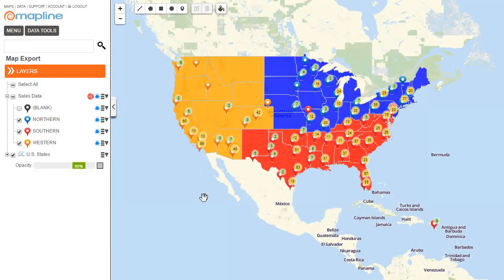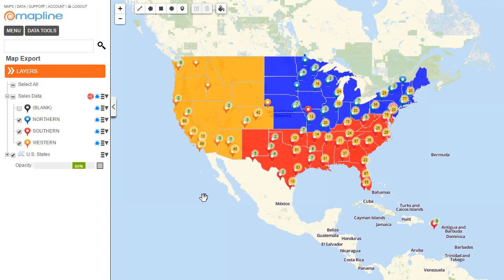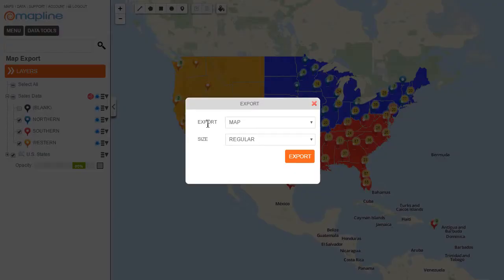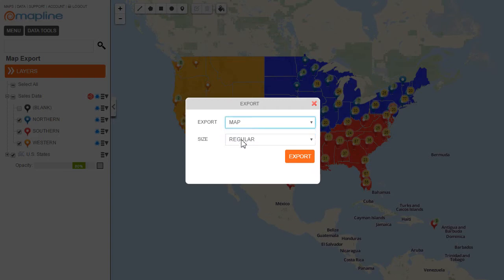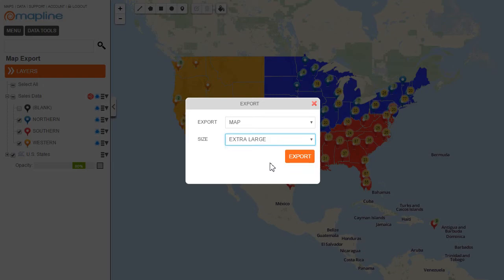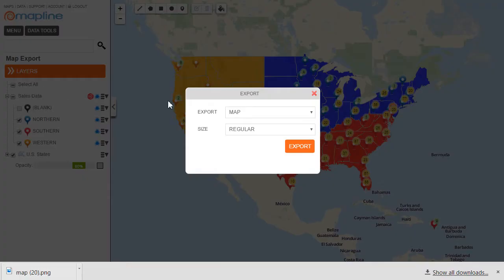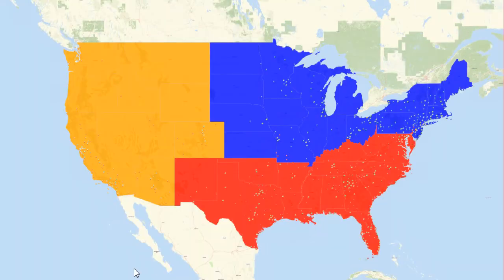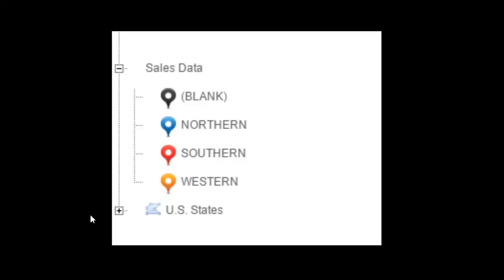How to Export Printable Maps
With Mapline, you can now easily export a printable map. After a few clicks of the mouse, you will be able to print out the map that you've created. Whether you need it as a handout or on the wall for your company, Mapline makes it simple.